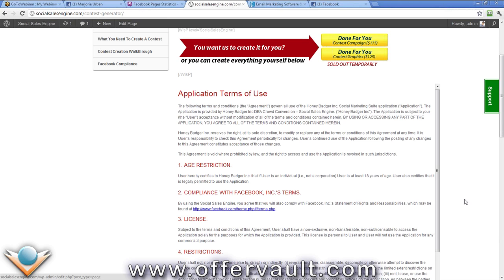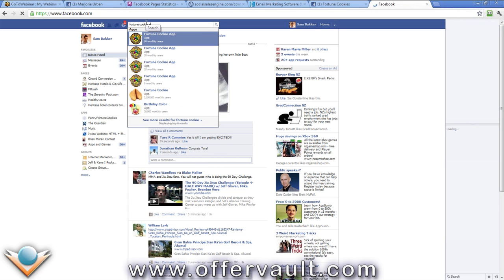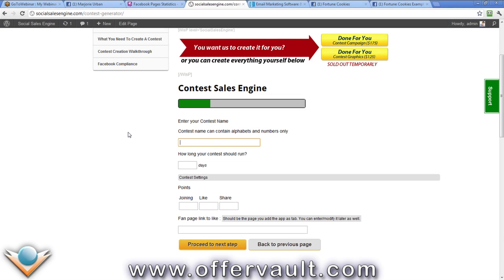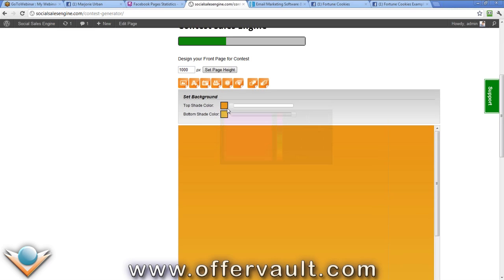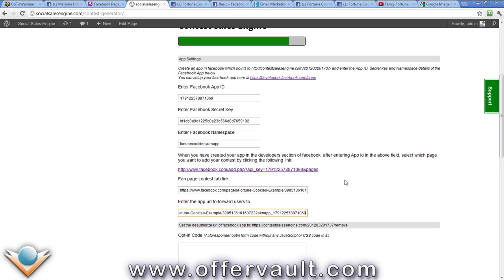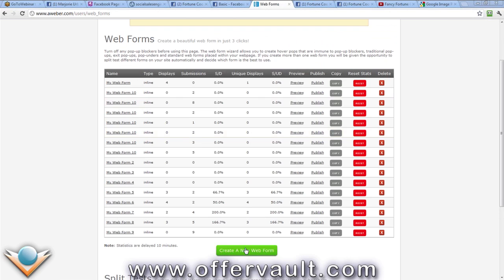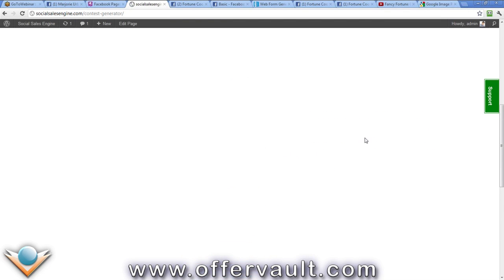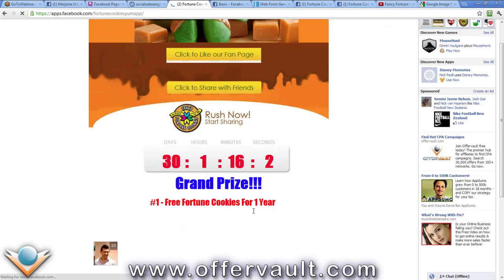Facebook Marketing: How to Create Viral Buzz on Facebook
Use Facebook to drive more traffic and sales through viral promotion.